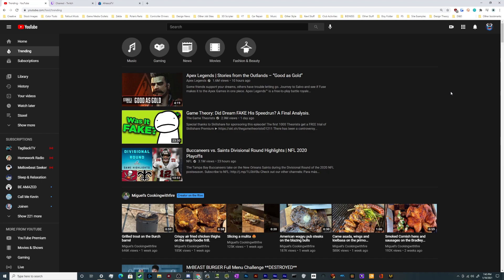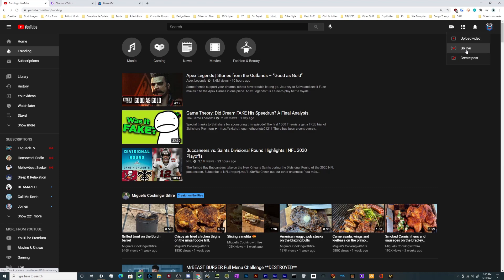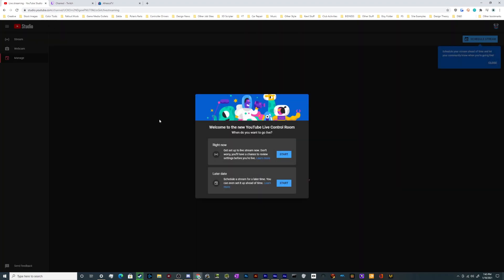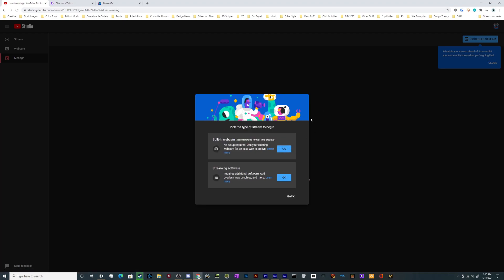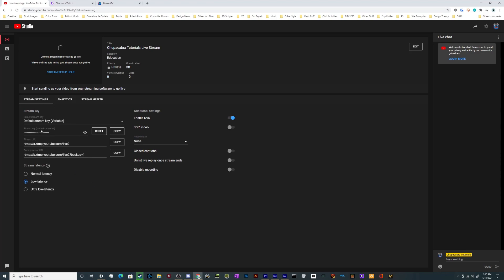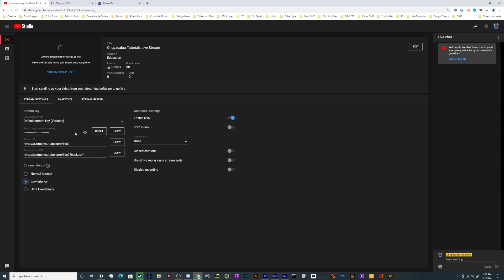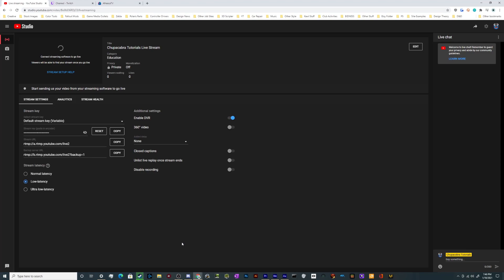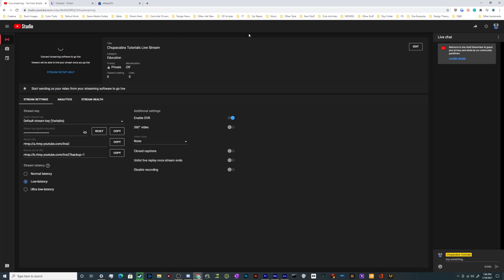How to Find Your YOUTUBE Stream Key - 2021 Tutorial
Quick Tutorial covering how to find your Youtube Stream Key, and other broadcast settings like the broadcast server URL. So you can quickly get your broadcast software setup, and ready to stream! This tutorial is updated for 2021 edition of the Youtube Dashboard. May be inaccurate for future version of the website.